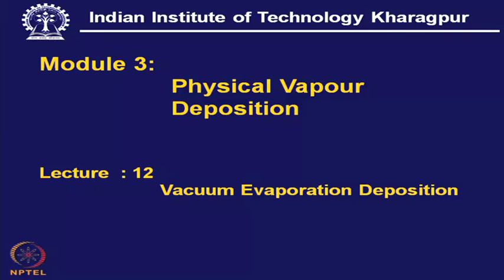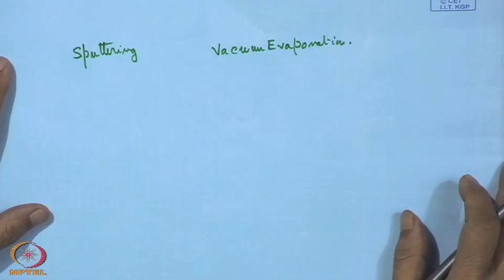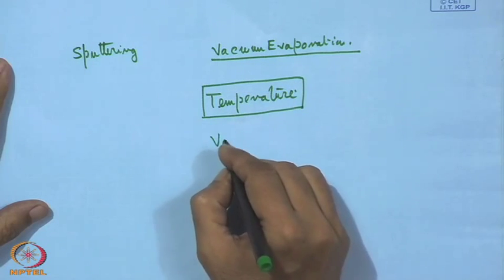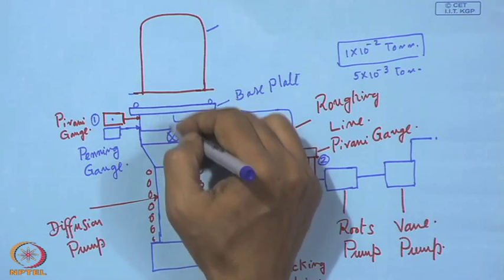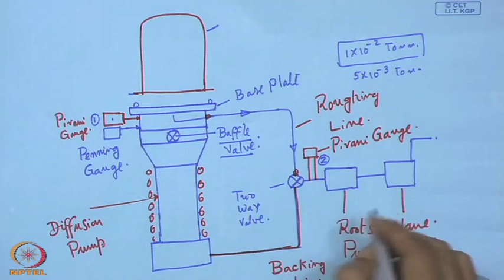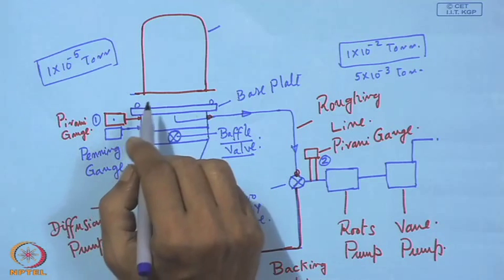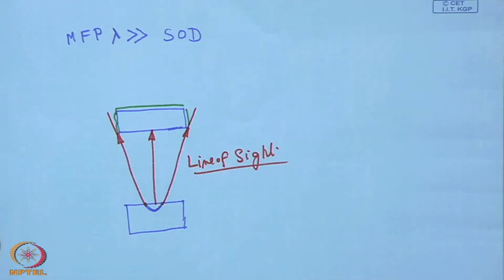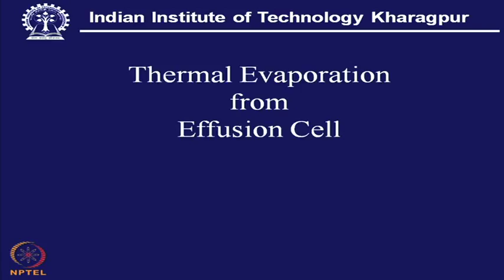Mod-01 Lec-11 Vacuum Evaporation Deposition